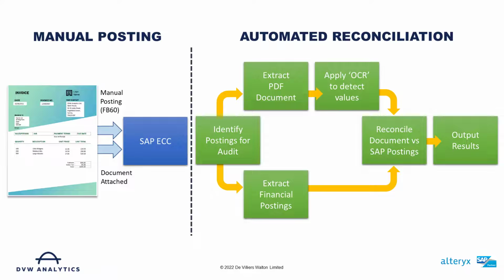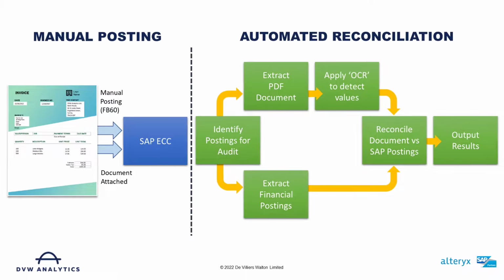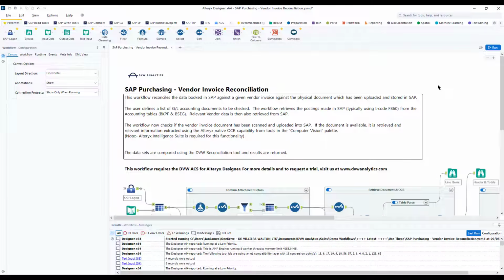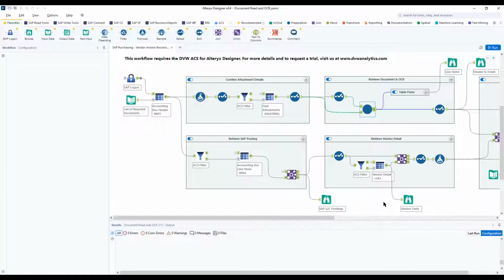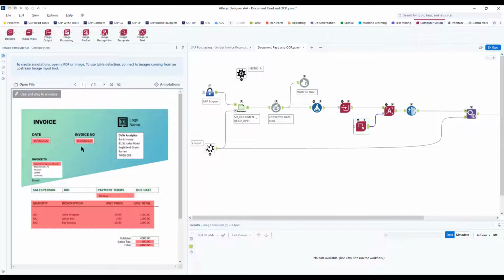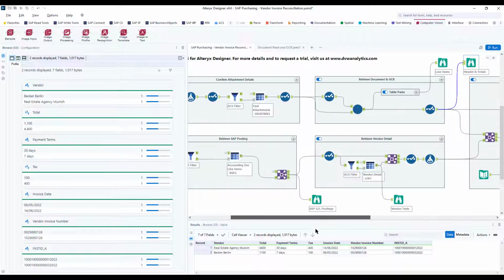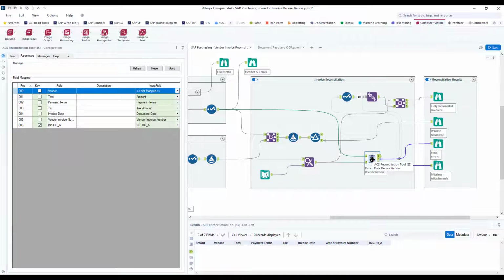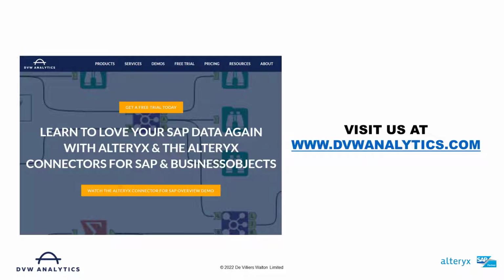Automated SAP Vendor Invoice Reconciliation with Alteryx Intelligence Suite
In this short demo you will learn how the Alteryx Intelligence Suite and DVW Alteryx Connector for SAP can be used to streamline and accelerate the highly labour-intensive process of Vendor Invoice Reconciliation.

Highlights
📊 Automated reconciliation saves time and reduces errors.
📑 Integration with SAP simplifies document management.
🔍 Alteryx tools extract and analyze data from PDFs effectively.
⚙️ Workflow customization allows for dynamic document selection.
✅ Field-by-field comparison ensures accuracy in reconciliations.
📈 Insights into mismatched vendor information enhance audit processes.
🛠️ The DVW reconciliation tool provides detailed error reporting.

Key Insights
⏱️ Efficiency Gains: Automating the reconciliation process significantly reduces the time traditionally spent on manual checks, allowing auditors to focus on more strategic tasks.
🔗 Seamless SAP Integration: The DVW Analytics connector provides a direct link to SAP, facilitating smooth data extraction and management of vendor invoices.
📄 Advanced Document Analysis: The Intelligence Suite’s tools enable detailed interrogation of PDF documents, allowing for precise data extraction that enhances the overall reconciliation process.
🔄 Dynamic Workflow Creation: Users can create workflows that adapt to varying needs, such as selecting random document samples for auditing, making the process more flexible.
✔️ Accuracy Assurance: The ability to perform field-by-field comparisons between extracted data and SAP postings ensures high accuracy in reconciliations, minimizing discrepancies.
📊 Error Identification: The system highlights mismatches in vendor information, allowing for quick identification and rectification of errors, enhancing the integrity of financial records.
📈 Comprehensive Reporting: The outputs from the reconciliation tool provide valuable insights into the reconciliation process, identifying both successful matches and areas needing investigation.